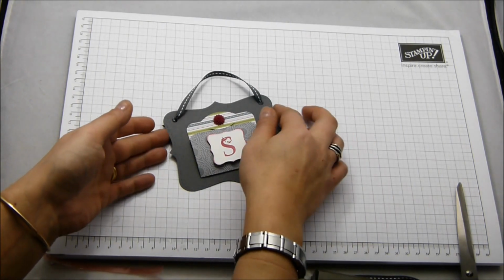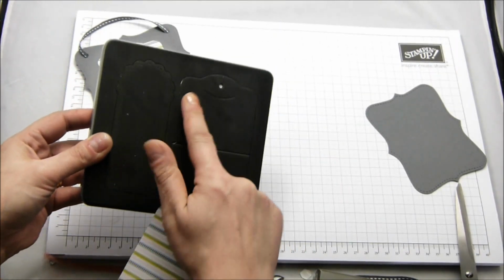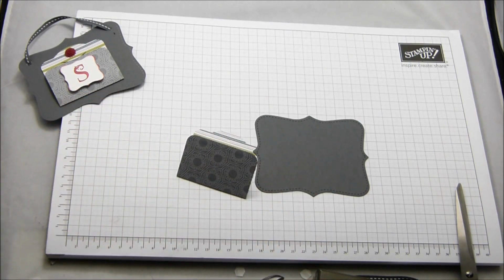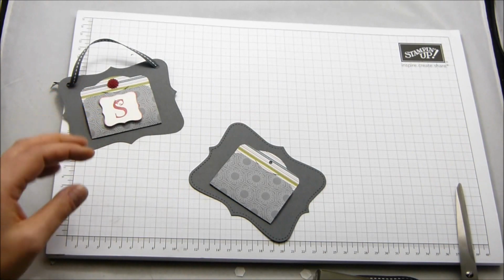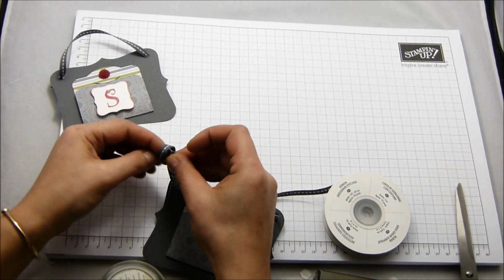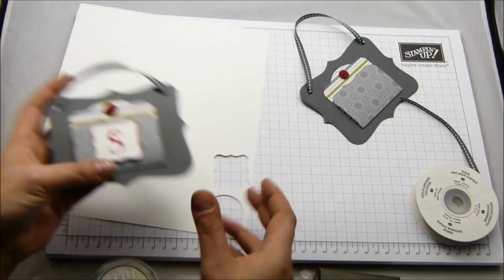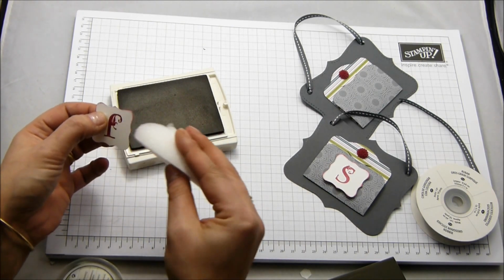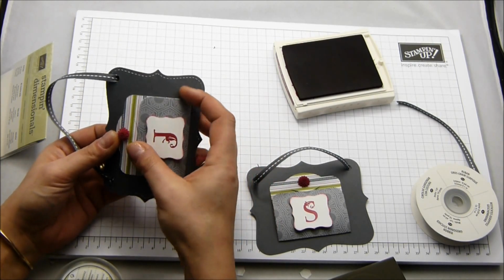Stampin Up UK Top Note Two Tags Hanging Sticky Note Pouch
Stampin' Up! UK Independent Demonstrator Sam Donald shows how to make a clever little hanging post it note pouch using the Big Shot Top Note and Two Tags dies, and a little Twitterpated DSP too!